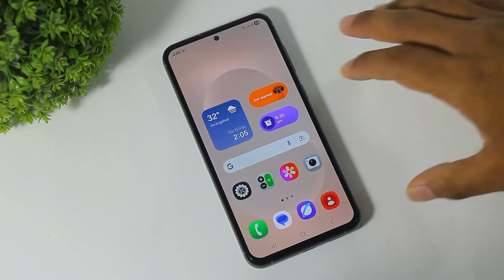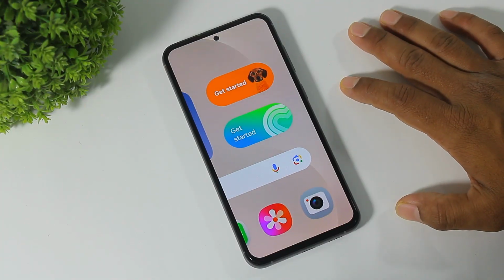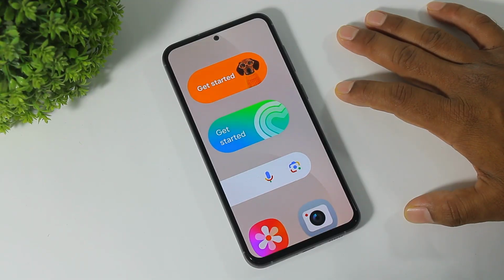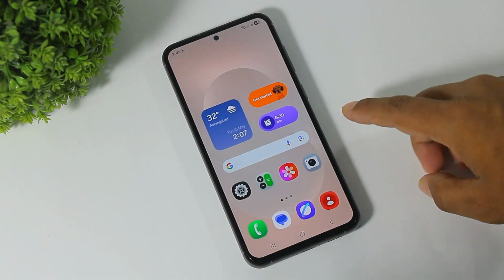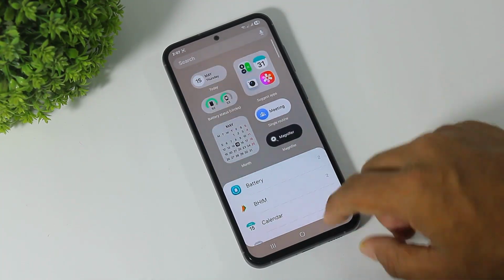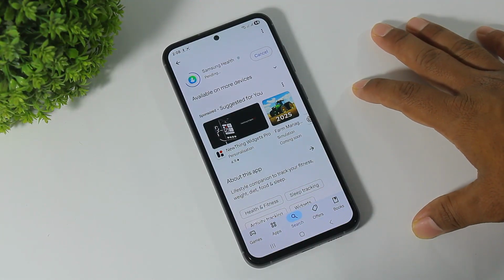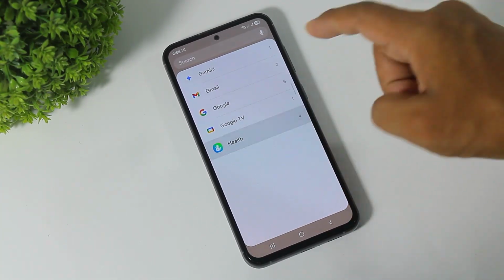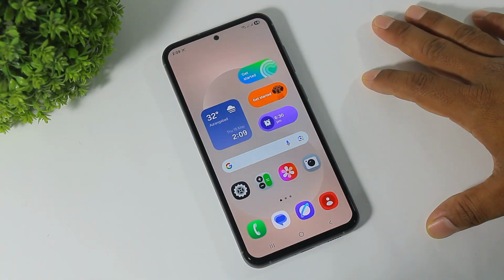Install One UI 7 Widgets Fix After Update One UI 7 Android 15